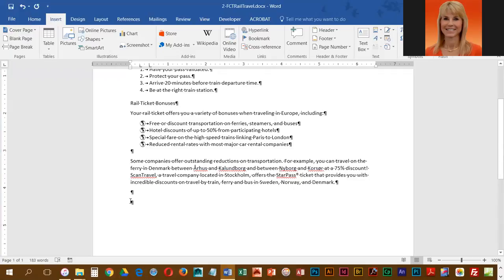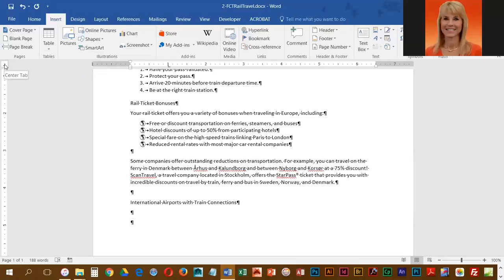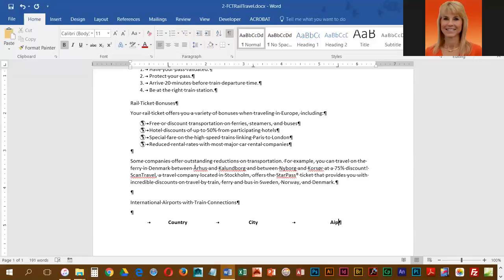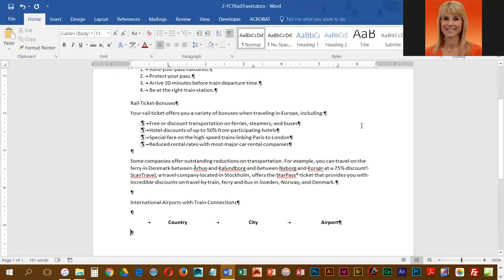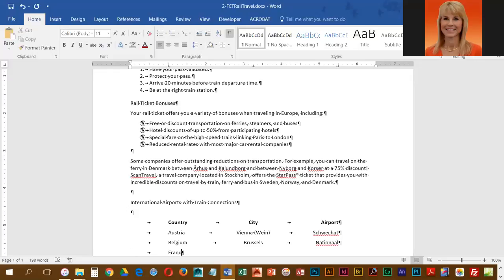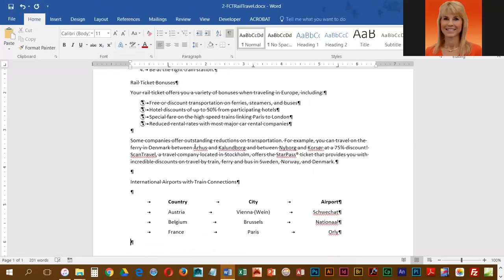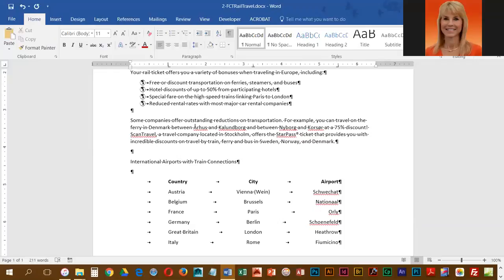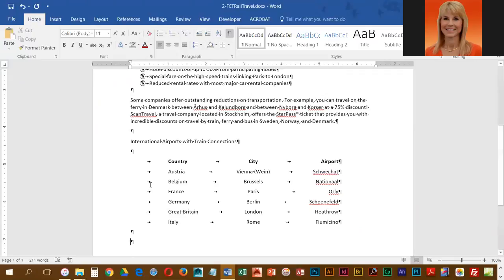Activity 2 9